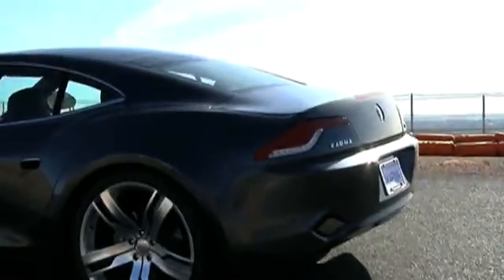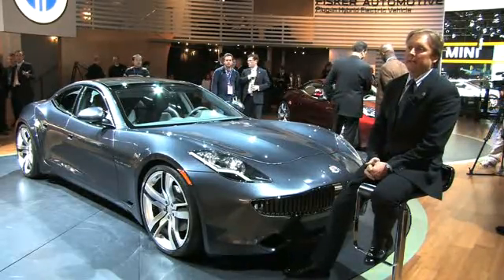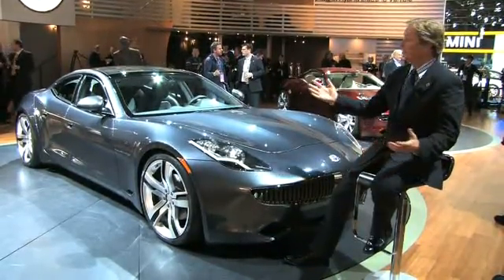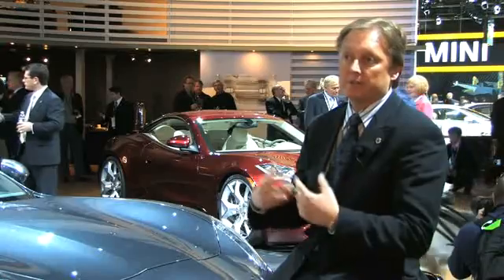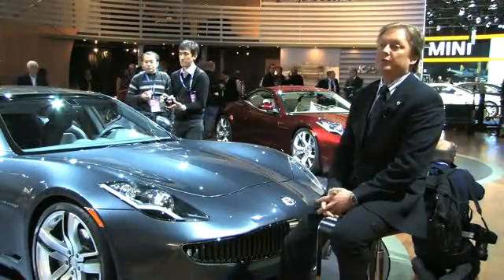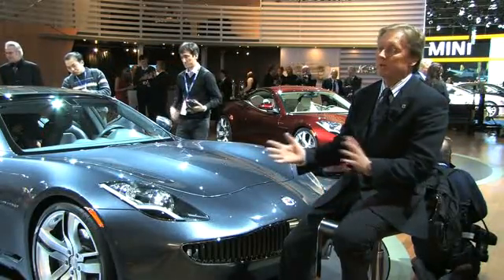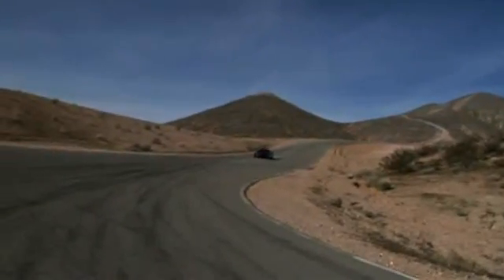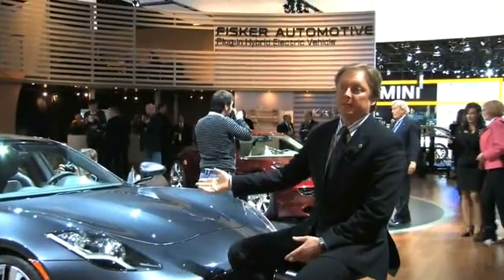Henrik Fisker discusses his new plug-in hybrid Karma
Henrik Fisker talks to Green Fuels Forecast about the Karma. Karma is a plug-in hybrid sports sedan with a 50 mile electric range